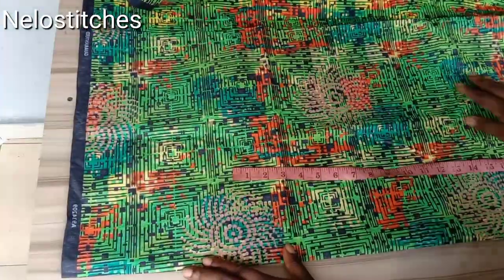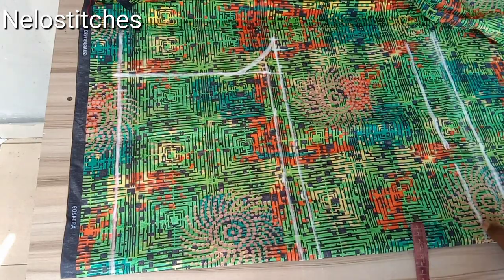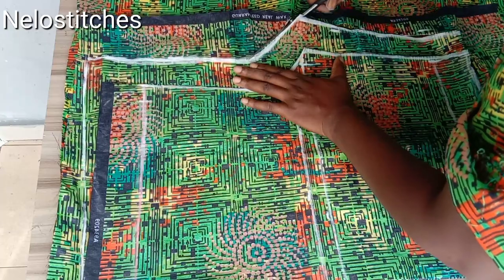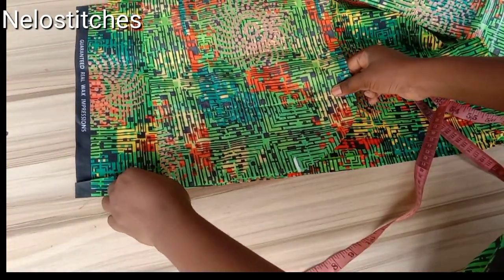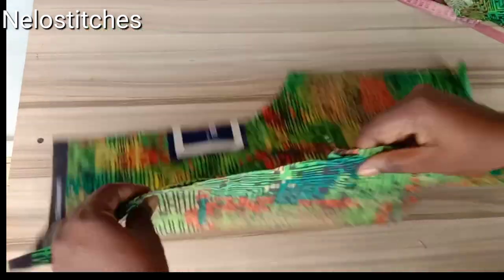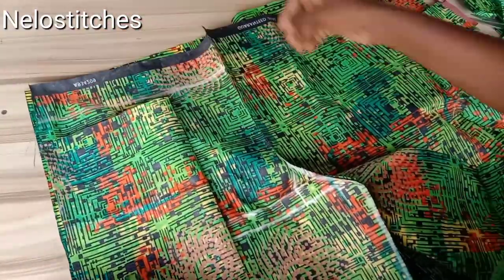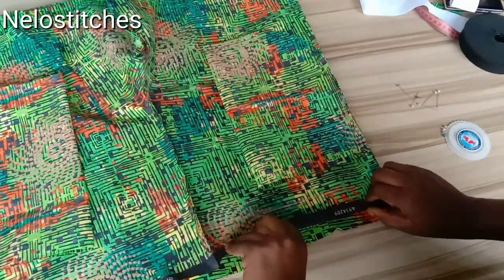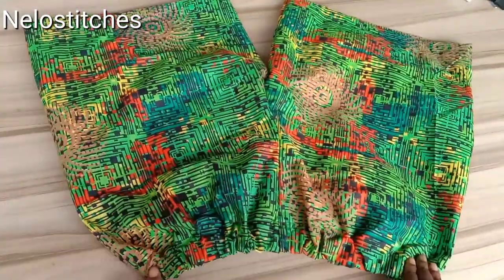Easy diy short with pockets and elastic waist band/ beginners friendly.